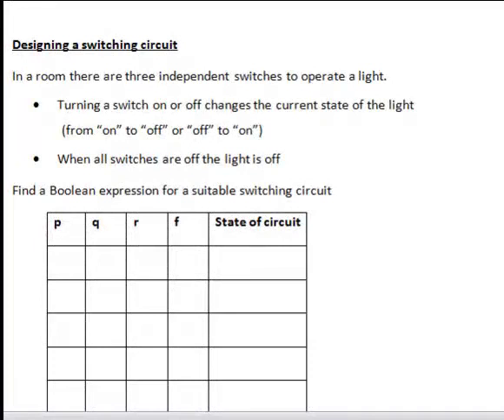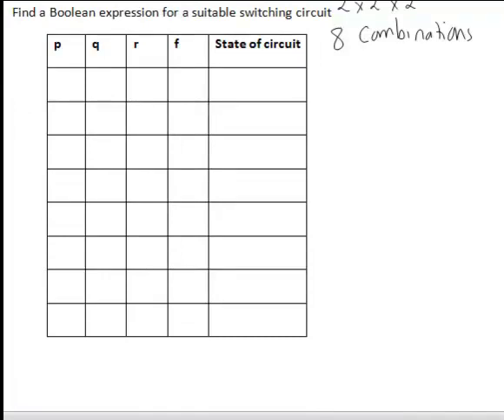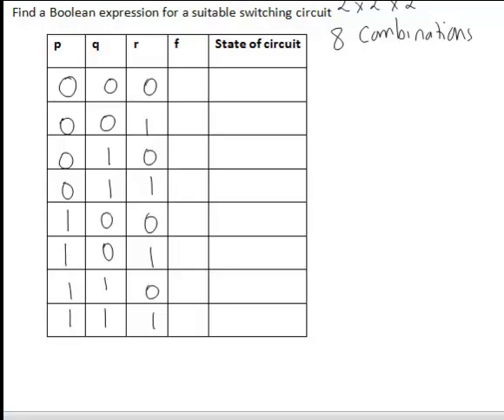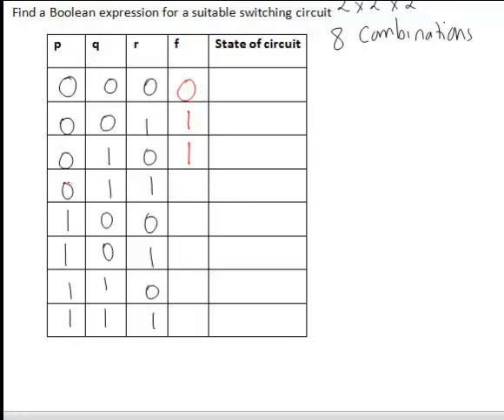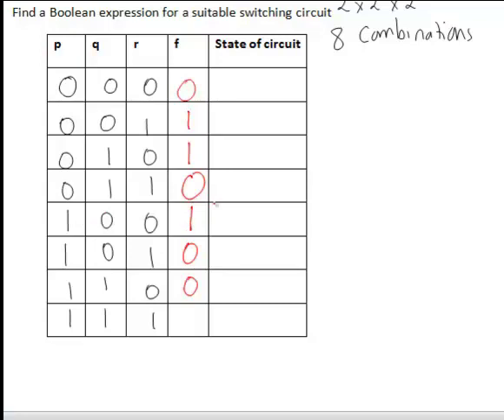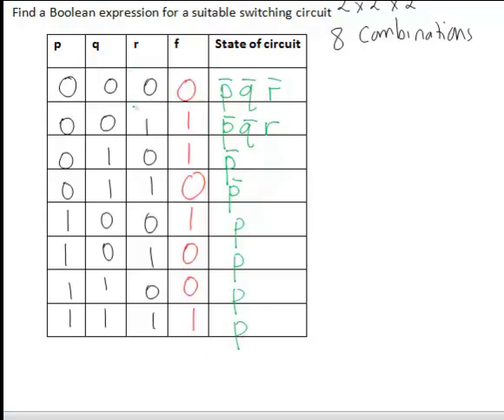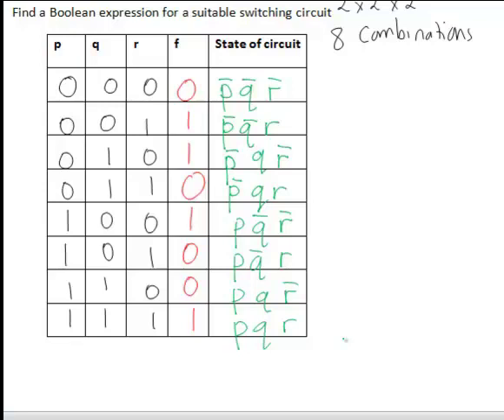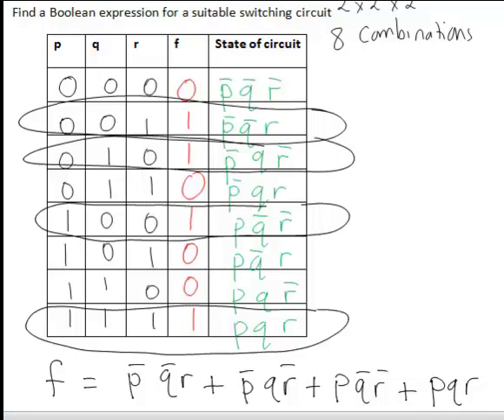Designing switching circuits (MathsCasts)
An example of using a truth table to determine a Boolean expression to represent a switching circuit, given certain specified conditions as to when current will flow through the circuit.